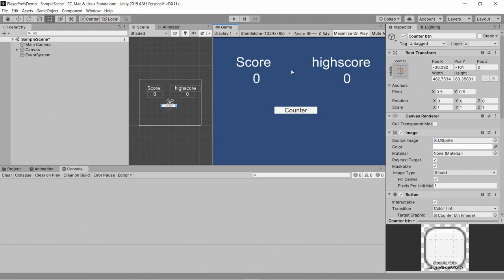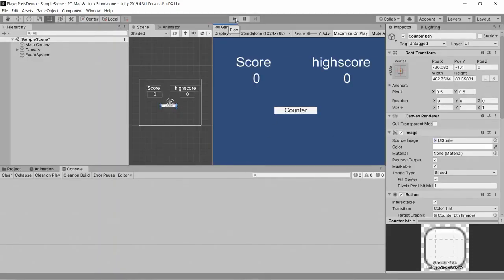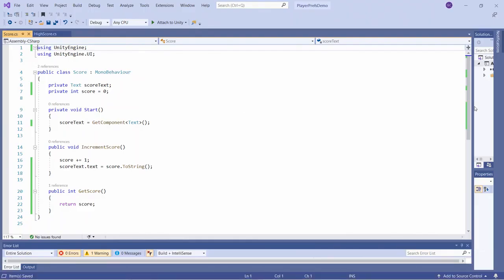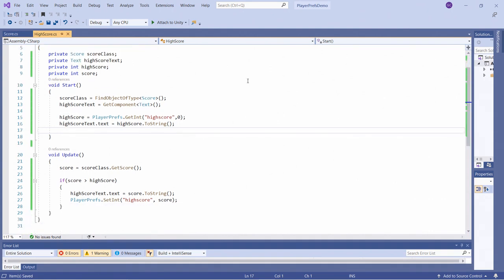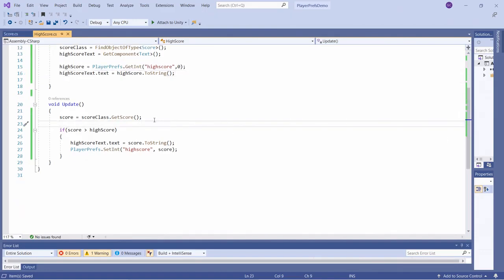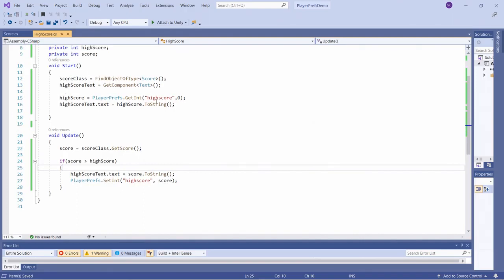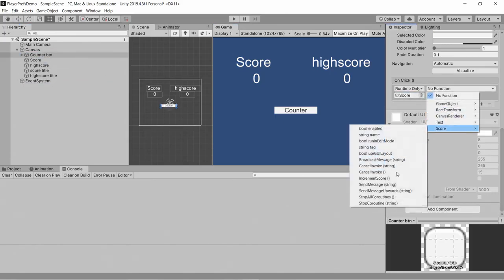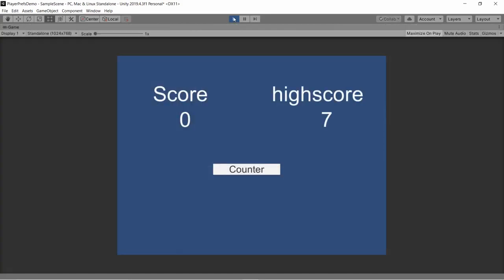Unity PlayerPrefs Tutorial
In this Unity tutorial, I will show you how to save your high score using PlayerPrefs.